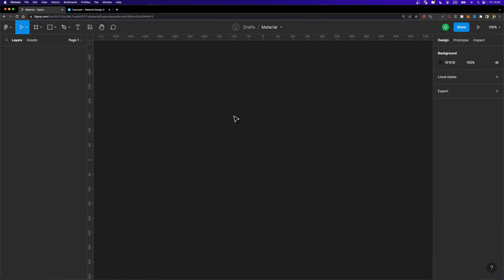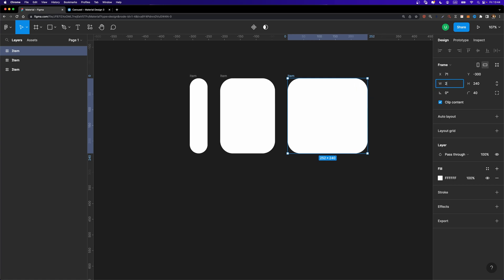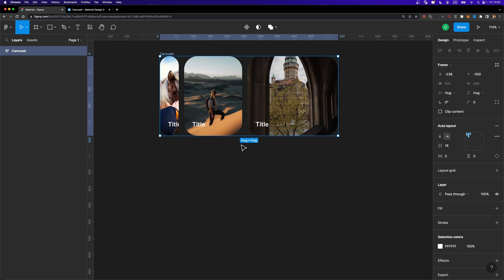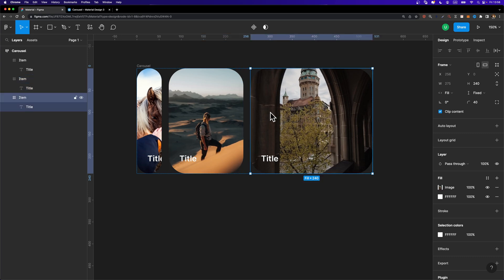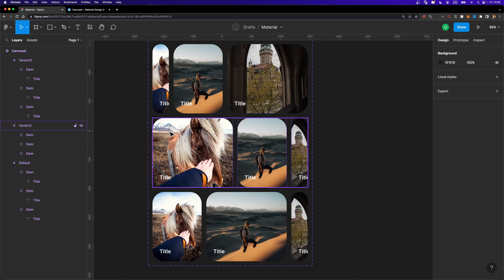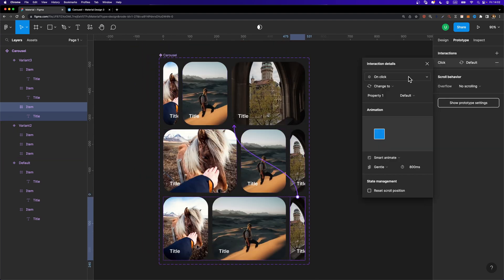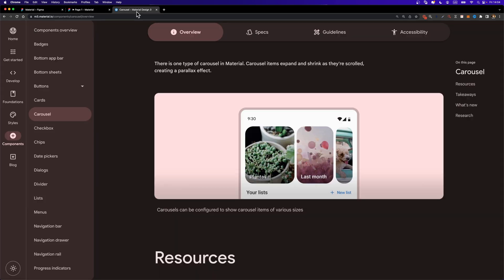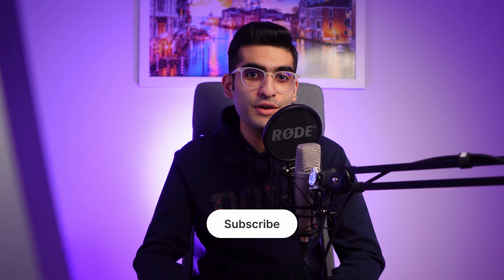Figma Carousel Animation in 8 Minutes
In this video, I'm going to show you how to design and animate the material design carousel component in Figma using Auto Layout and Interactive Components.